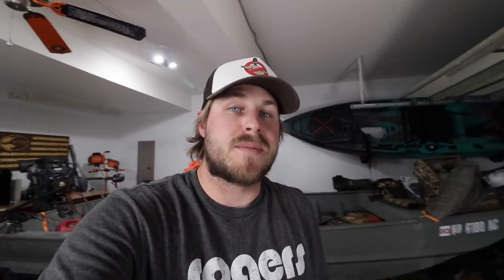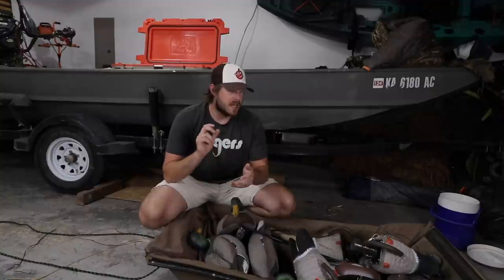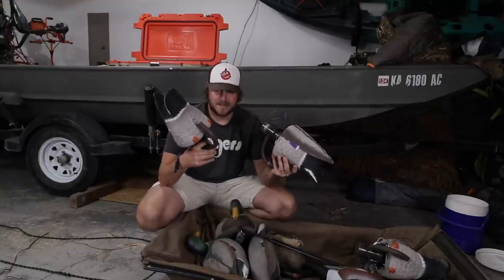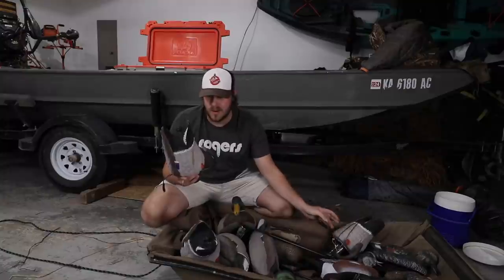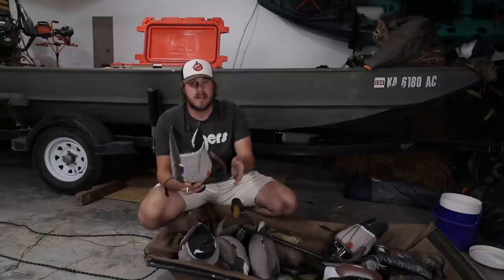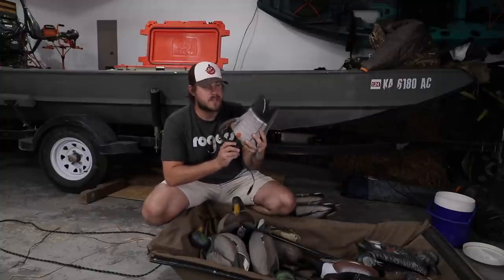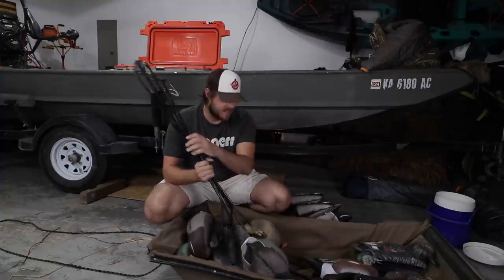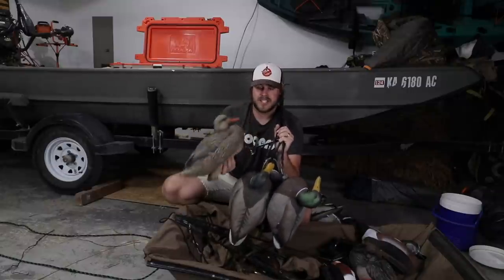ULTRALIGHT DUCK HUNTING SETUP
I have been doing some thinking about the decoy spread that I want to use this season and this idea crossed my mind. I want to do an ultralight decoy spread that also makes every decoy move. In this spread I will use 3 Higdon Pulsators and 8 decoys attached to my Motion Ducks Decoy Spreader. The cool thing about this ultralight decoy spread is that it is light and easy to take anywhere, and all of the decoys will be moving.

3 inch 2 or 4 shot for ducks
3 or 3 1/2 inch BB for geese